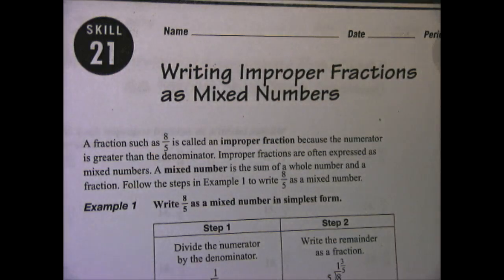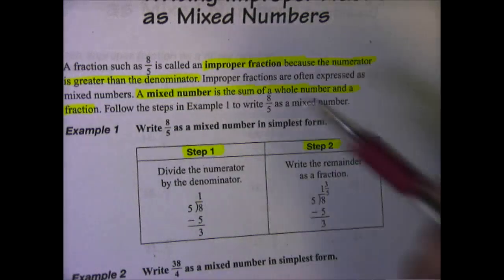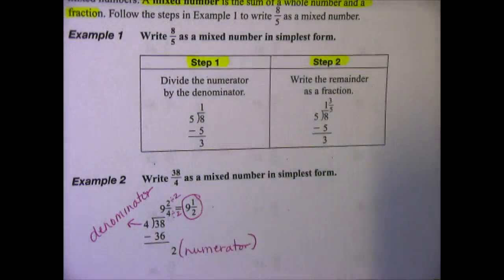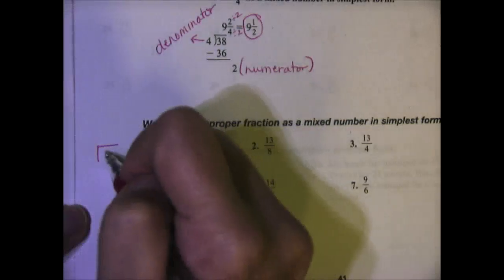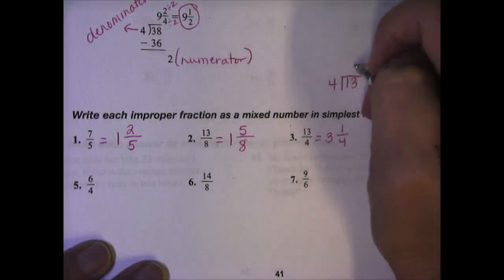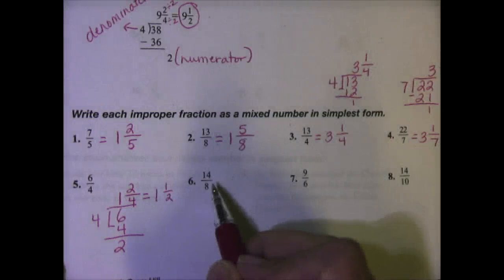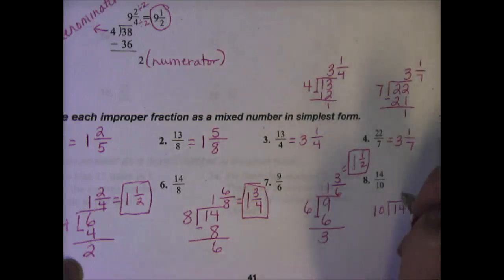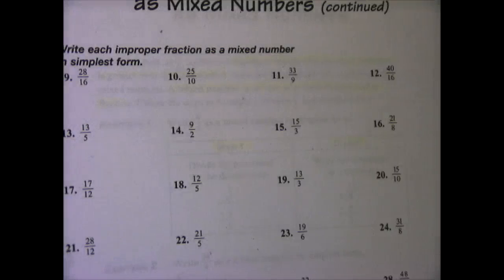Skill 21 Writing Improper Fractions as Mixed Numbers